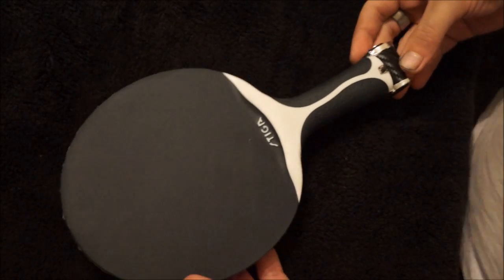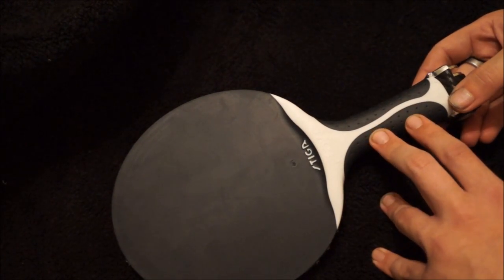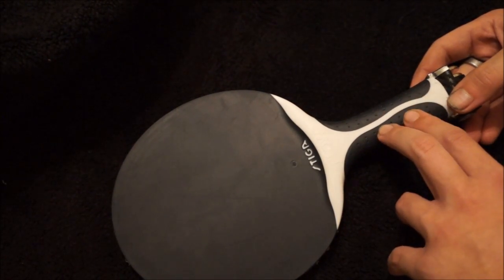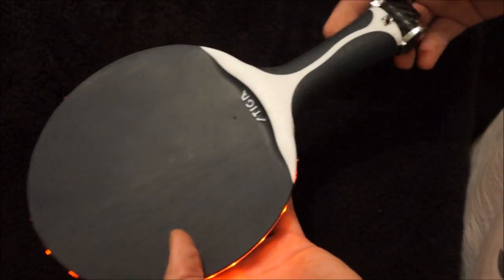Darth Paddle (Star Wars Lightsaber Ping Pong Paddle)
Designed by Ammnra Creations

Made from:
Stiga Flow Outdoor Ping Pong Paddle
Hasbro Kids Vader Toy Lightsaber Sound/LED Driver Board
LED strands for Christmas a light set
CR2032/battery holders
Tactile Switch
Left over 1" thin walled saber blade tube

...the rumors of my maturity have been greatly exaggerated.